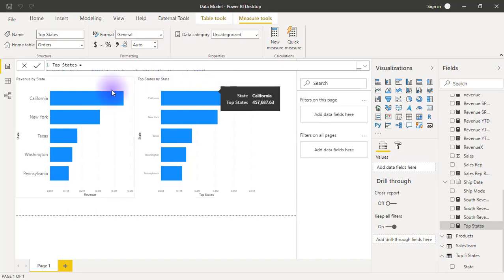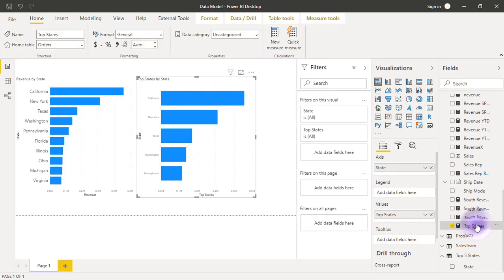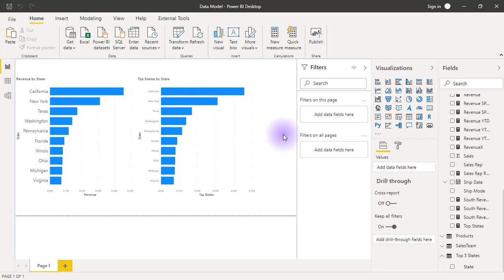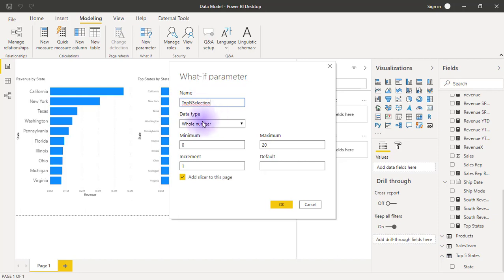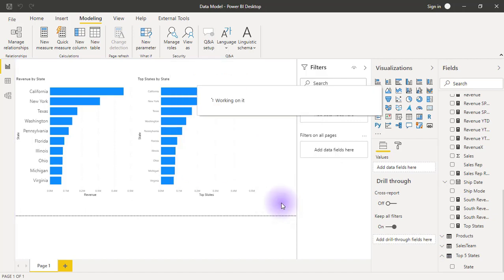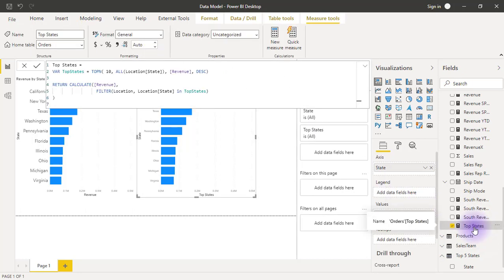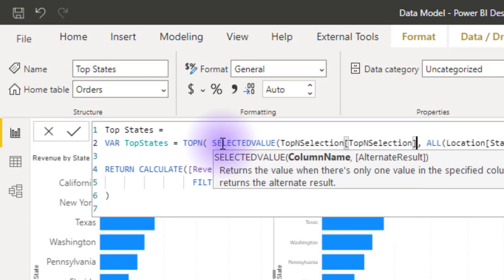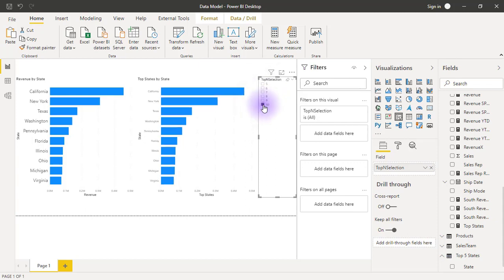53.Adding a parameter table to make TopN Dynamic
This video will show you how to add a parameter table to make TopN Dynamic